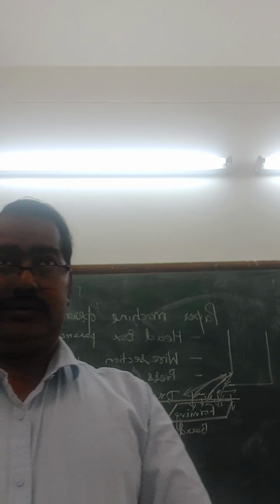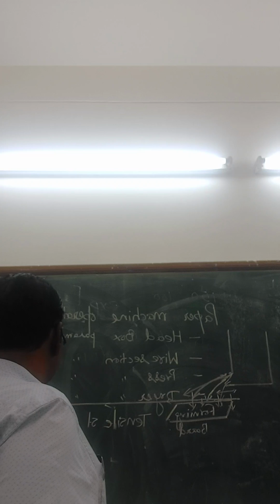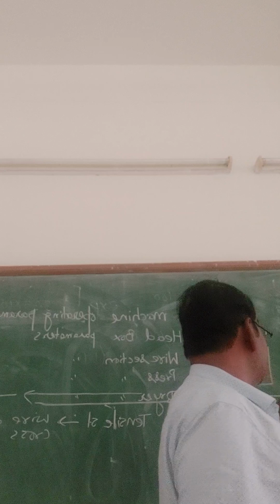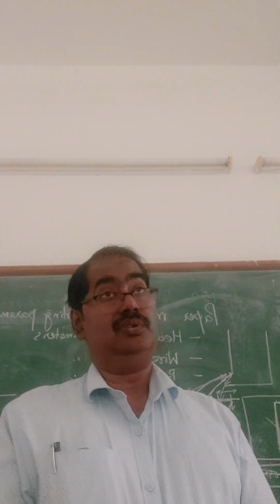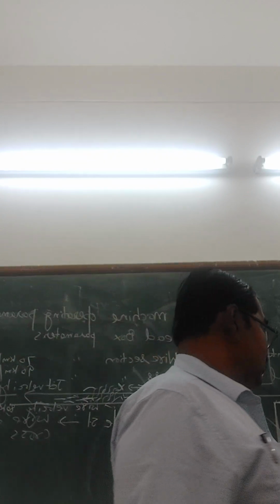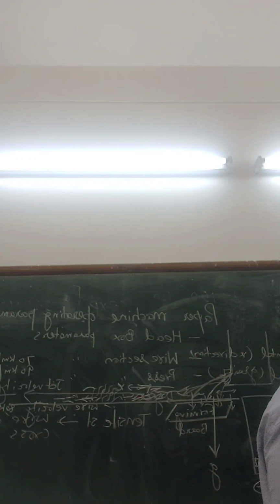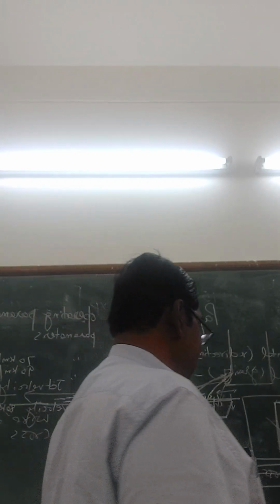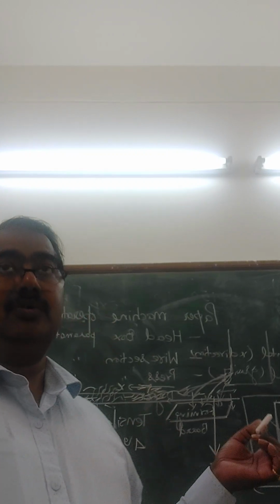How paper machine headbox operating parameters affect paper properties?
Paper properties Optimization by playing with paper machine parameters like headbox parameters